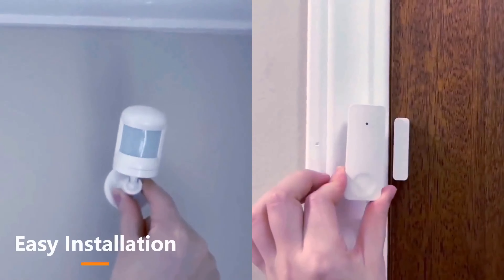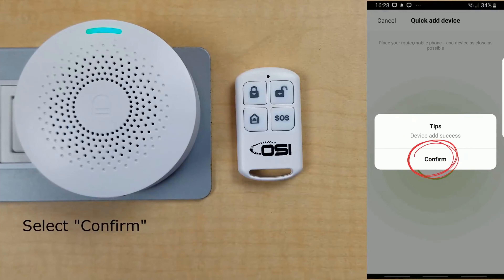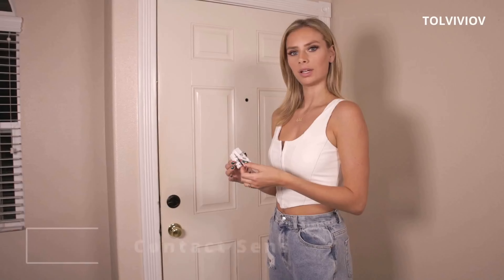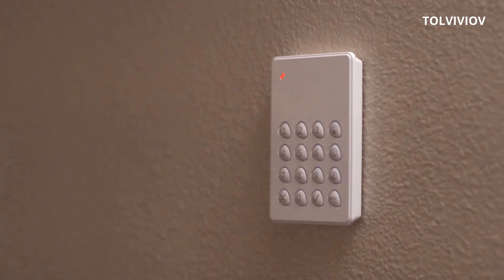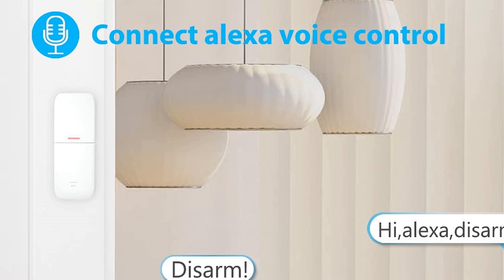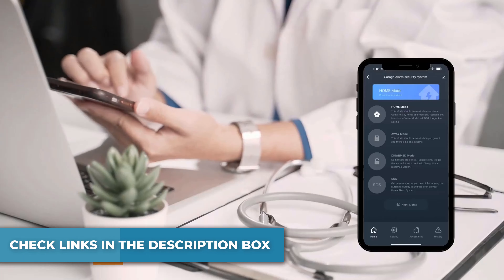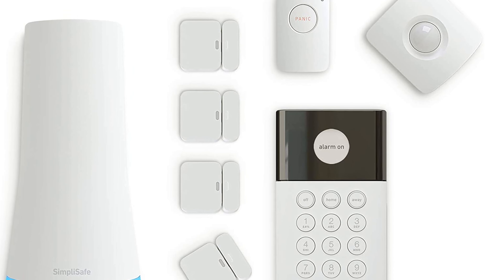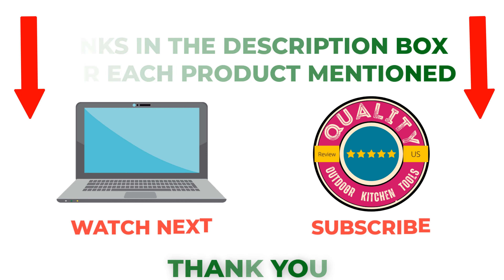Best Diy Alarm Systems On Amazon !! Best Home Security System 2025